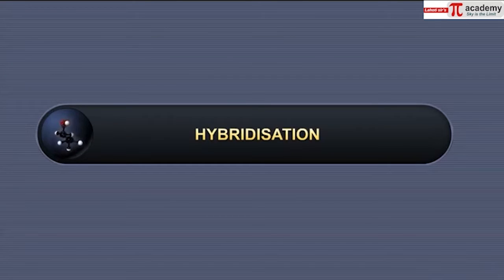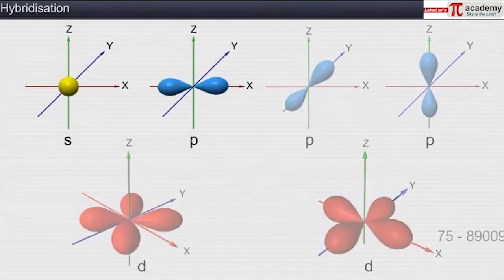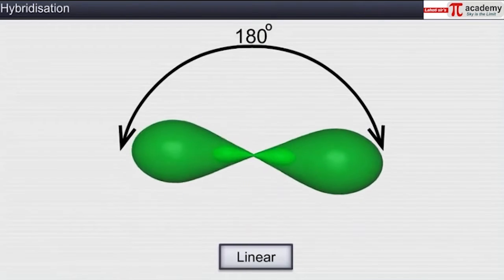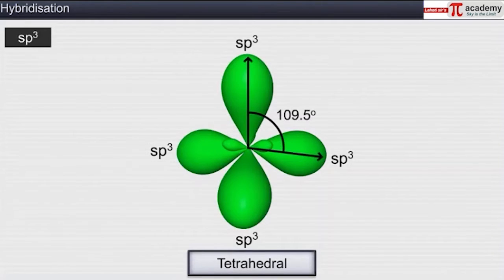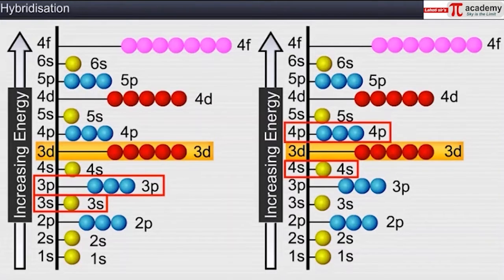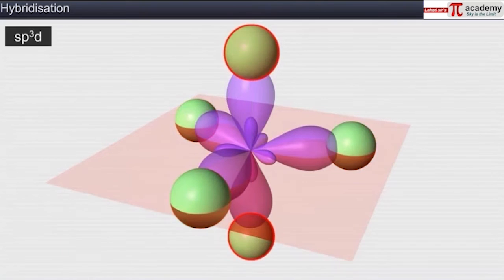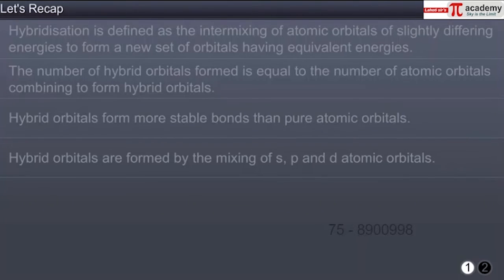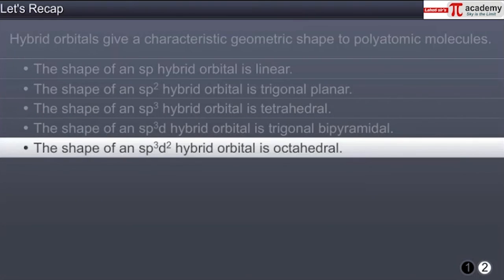Chemical Bonding and Molecular Structure 08 | 11th | CHEMISTRY | JEE\NEET | ANIMATION | Pi Academy